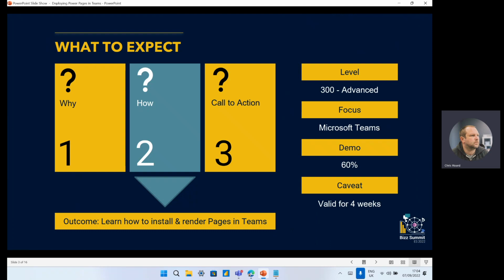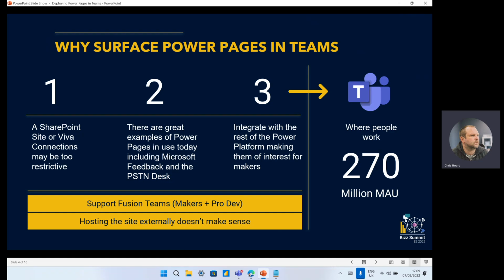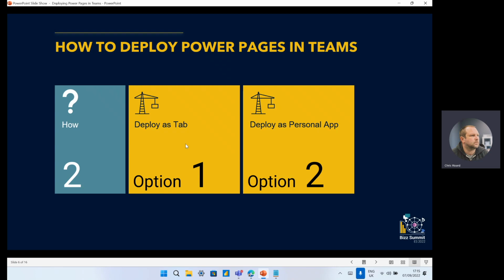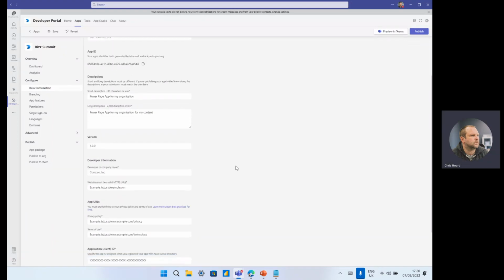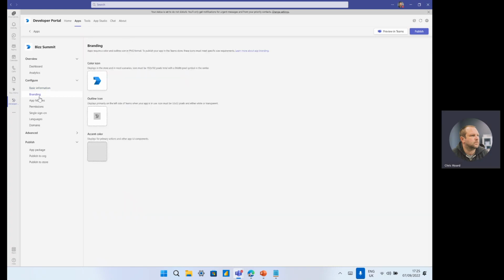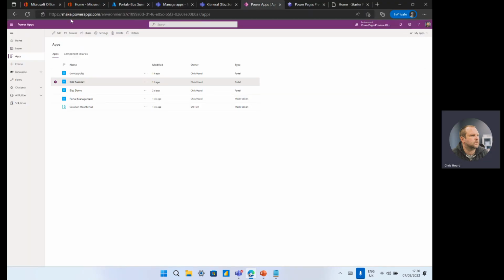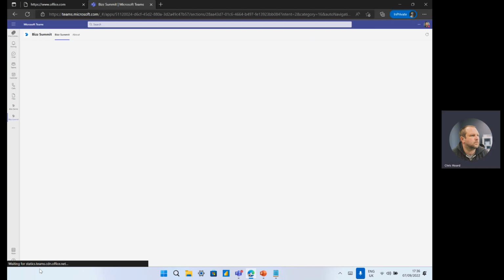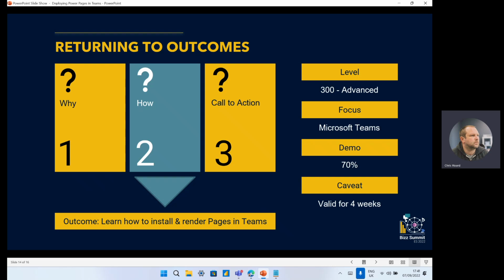Chris Hoard - "Deploying Power Pages in Teams"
Bizz Summit ES 2022 - Sesión pregrabada emitida el día 10 de Septiembre en el track Virtual 2

Power Pages are here. A secure, enterprise-grade, low-code SaaS platform for creating, hosting, and administering modern external-facing business websites. Design, configure, and publish websites that seamlessly work across web browsers and devices. But what about a platform for 270 million monthly active users? That's right - let's bring Power Pages into Teams. Let's get hands on and surface them right up into the hub and flow of your users work